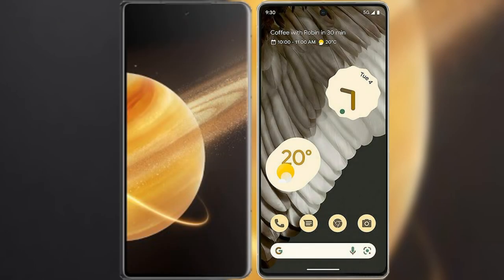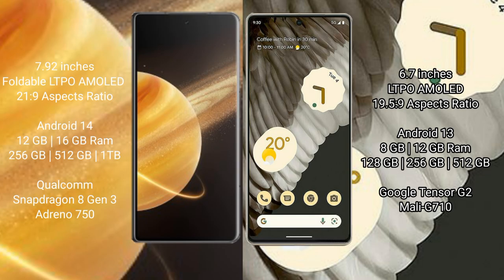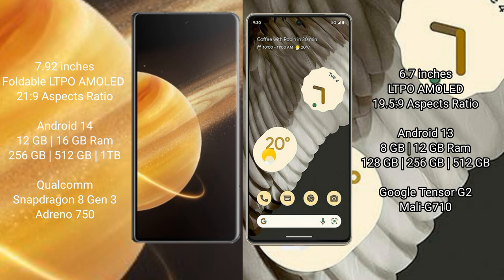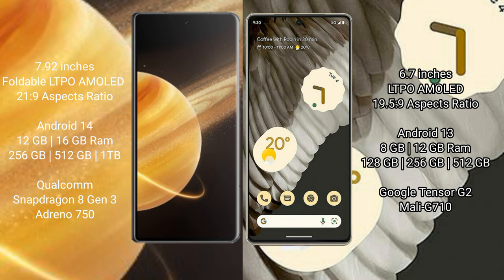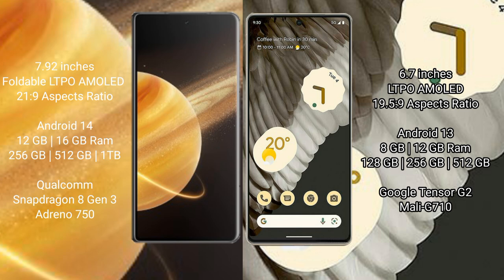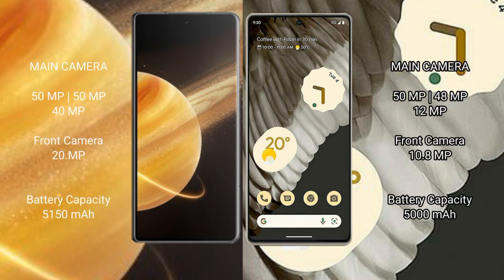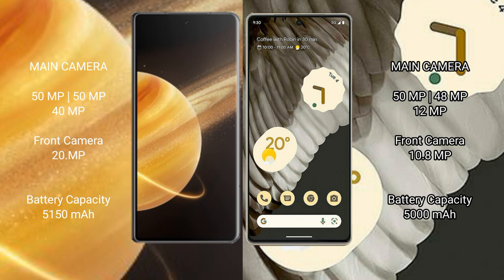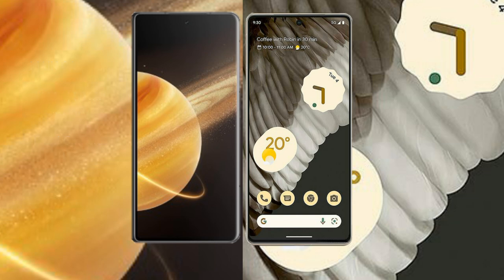Honor Magic V3 vs Google Pixel 7 Pro Review